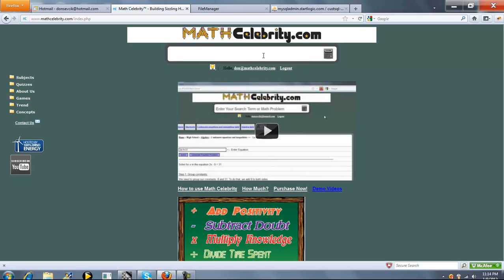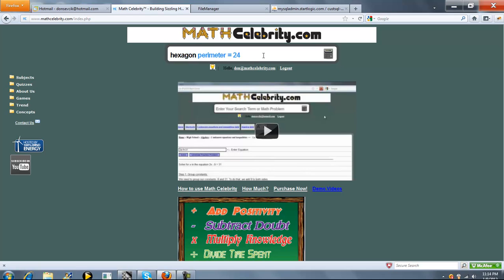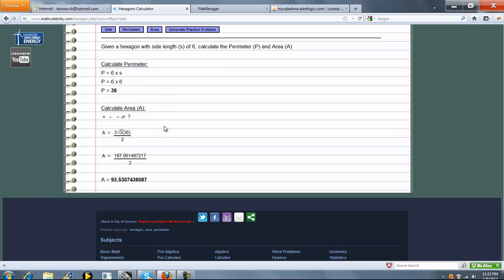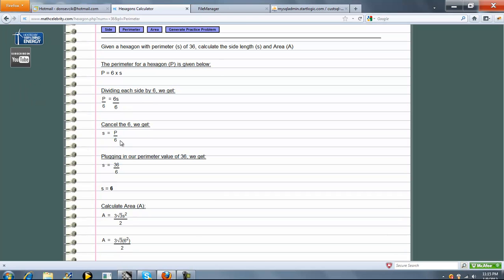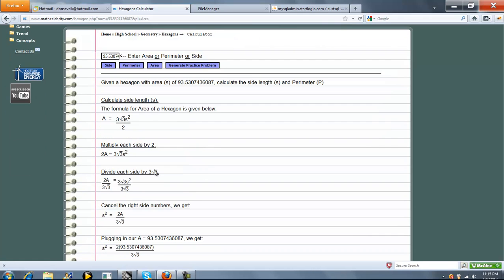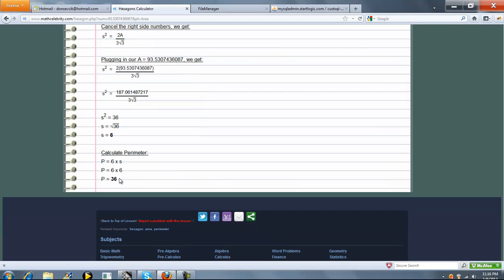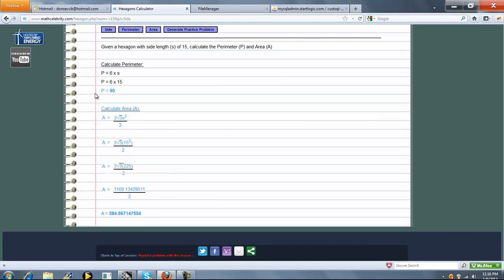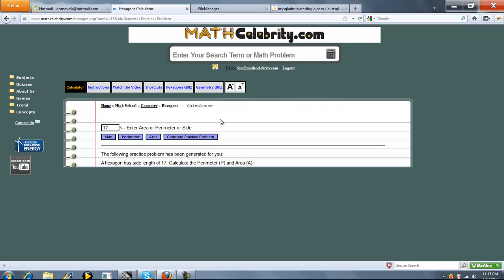Hexagon Calculator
Solves for side, perimeter, and area for a hexagon.

Calculator:
Get the tablet and products I use for math here